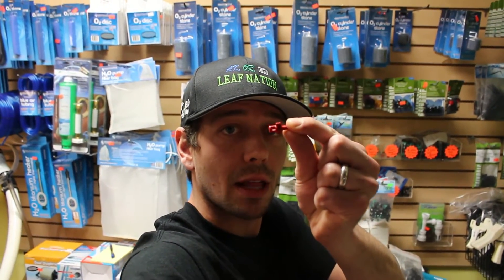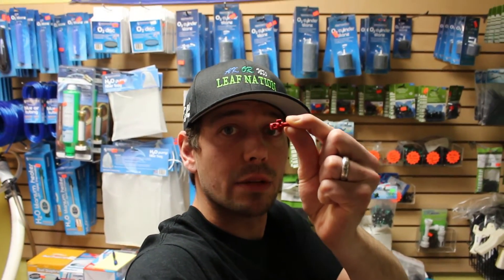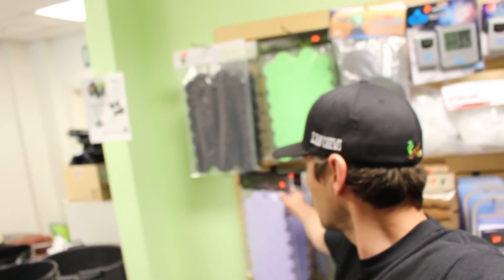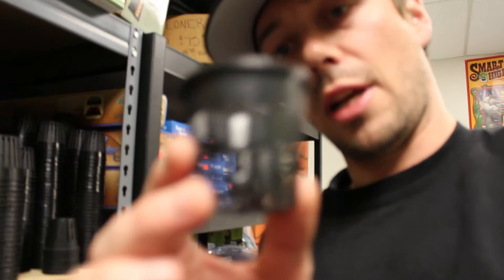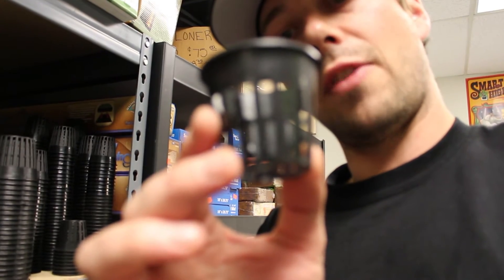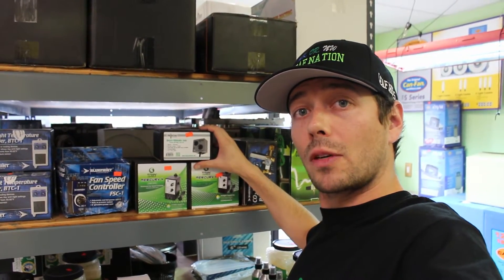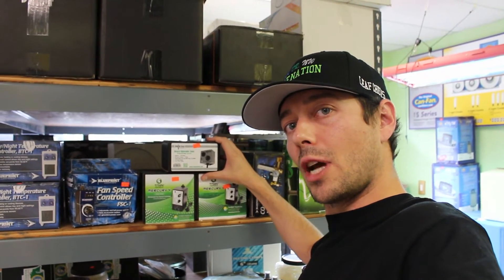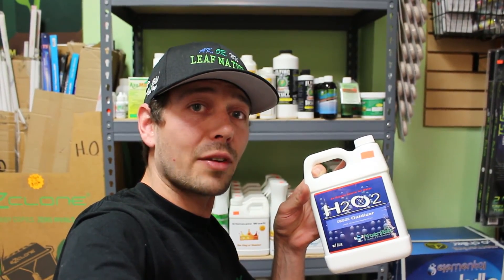Watch & Know Before You Grow - Episode 5: Build an Aero Cloner - Part 1 - Southside Garden Supply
Episode 5 of ‘Watch & Know Before You Grow’ How to Build an Aeroponic Cloner -
Part 1 is here to show you everything you need to buy from Southside Garden Supply and the hardware store to build your very own aeroponic cloner. Aeroponics is a medium free method of growing in which roots are sprayed or misted with a nutrient solution. Aeroponics was originally developed by NASA as a method of growing plants in gravity deprived environments, but has been adapted by cannabis growers as a very efficient and clean way to grow marijuana. Part 2 will be release soon and we will show you how to build the unit.

Supply List
Available at all Southside Garden Supply locations:
10 – 360 Sprayers
1 – 400 Gallon per hour pond pump
35 – 2” Neoprene collars
35 – 2” Net cups
Clonex solution
Ph up & down
Interval / recycle timer (at least 1 min on 4 min off)
H202 (optional)

Available at most hardware stores:
1 – Tote / container for reservoir
1 - 10’ section 1/2” PVC pipe
8 - 1/2” PVC elbows slip
1 - 1/2" PVC cross slip
1 - 1/2" PVC female slip to male threaded joint
1 - 1/2" PVC valve slip

Requires tools:
Electric drill
11/64” drill bit
2” hole saw
PVC cutter

Be sure to watch for new episodes coming soon including cannabis growing equipment reviews and demonstrations, marijuana growing instructional videos, and so much more great cannabis growing related content! Please share this with your friends!